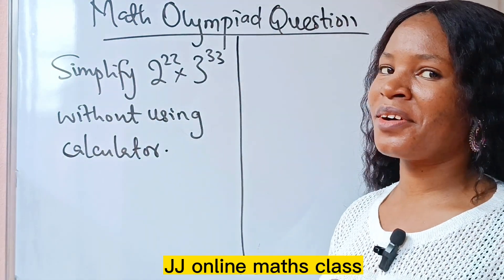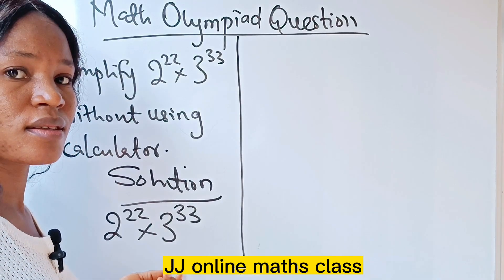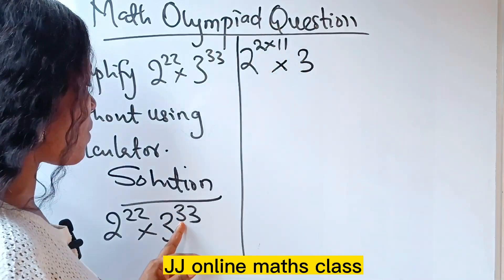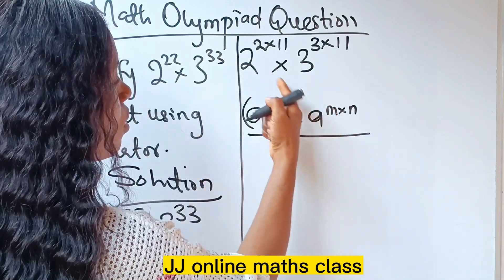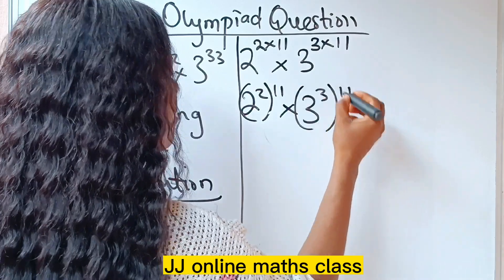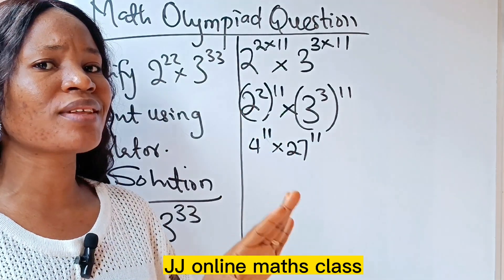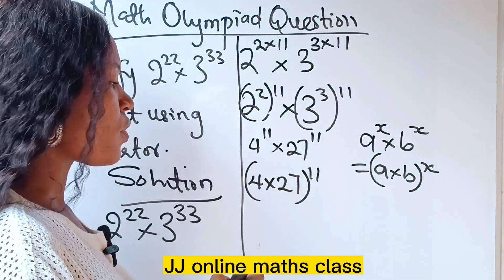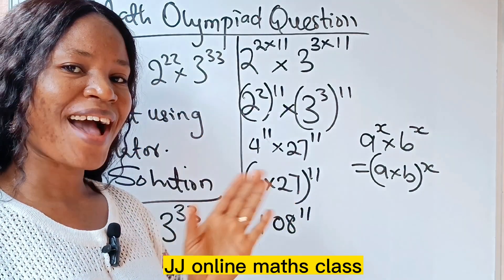A trending math Olympiad question.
A Math Olympiad question is solved and explained in a detailed way using the laws of indices or exponentials.